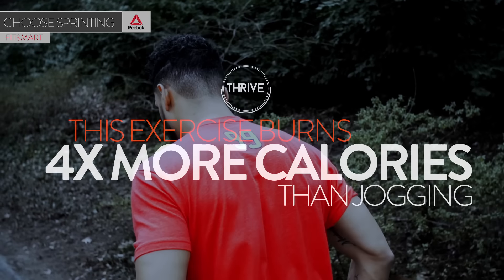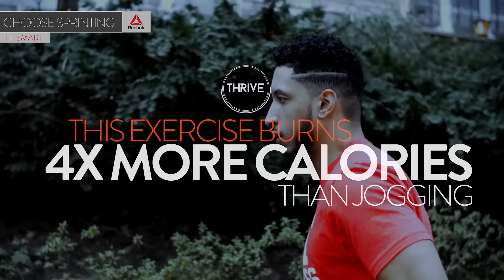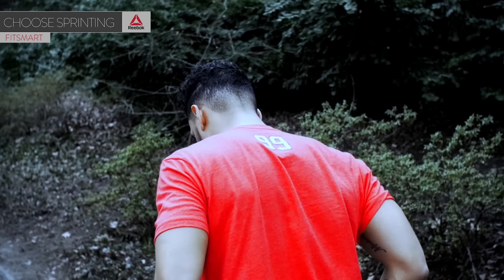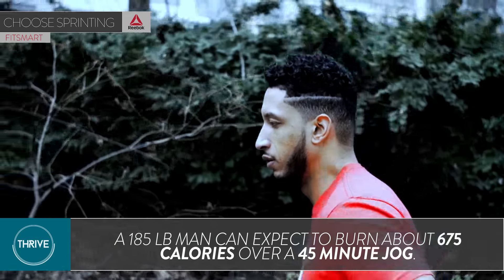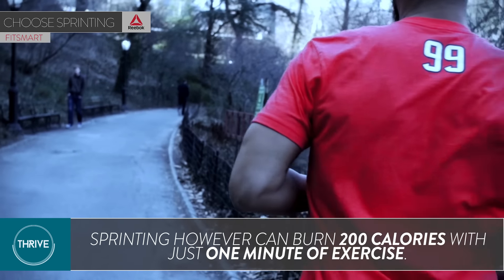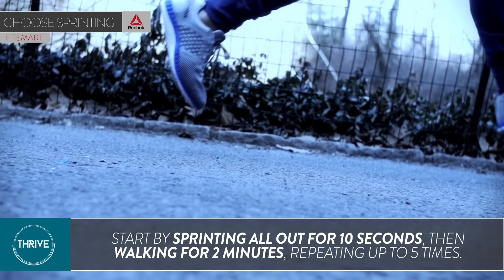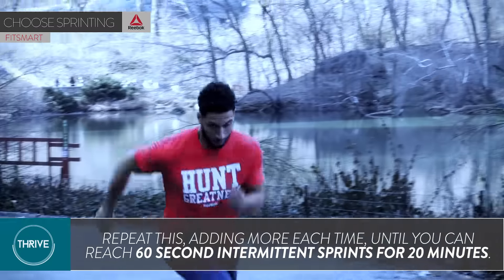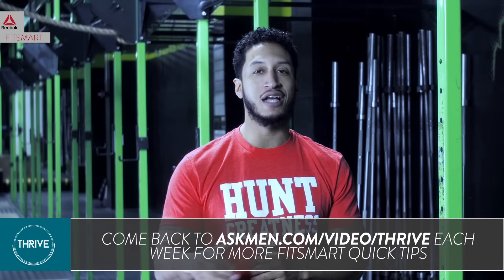Choose Sprinting: Reebok FitSmart | Thrive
Everywhere you turn these days, people are bragging about how much they run in their daily lives. But what they don't know is that going for shorter sprints can burn more calories in a shorter amount of time. In this edition of FitSmart, we break down all the benefits of choosing sprinting rather than jogging.